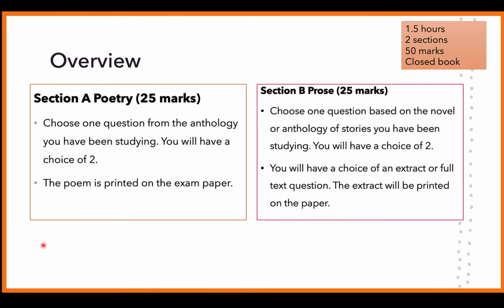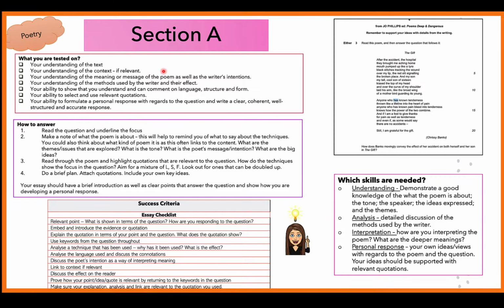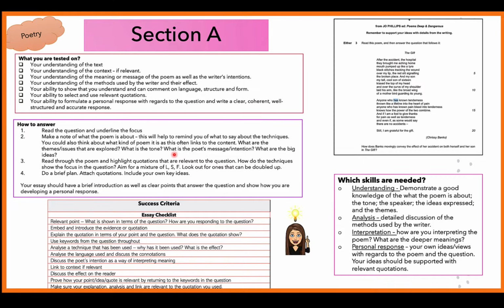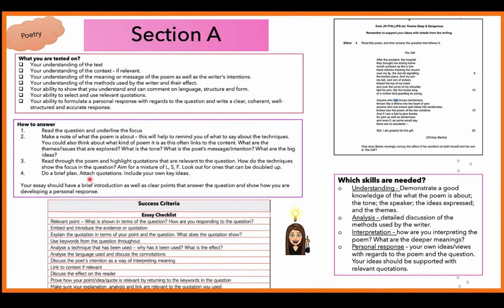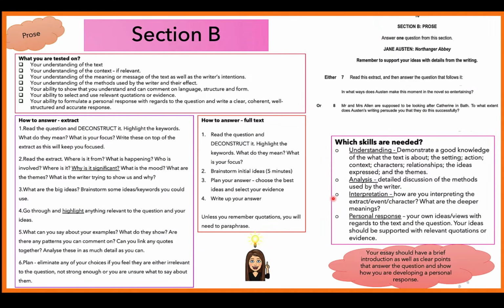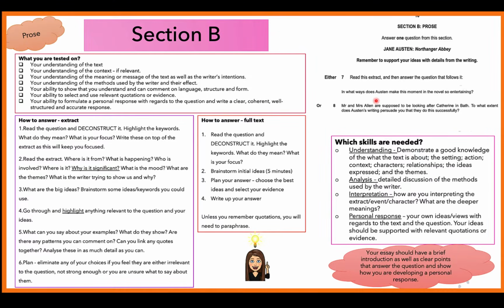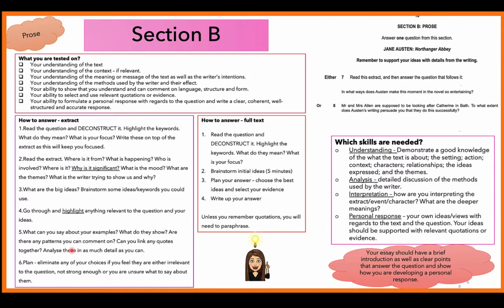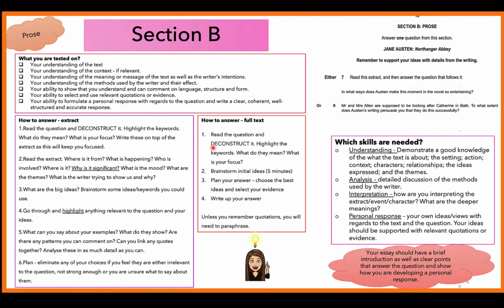Exam Overview Literature Paper 1: CIE IGCSE 0475/0992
Short overview of Literature Paper 1. This tutorial looks at the requirements of each question and how to be successful. Resources can be downloaded on my website.